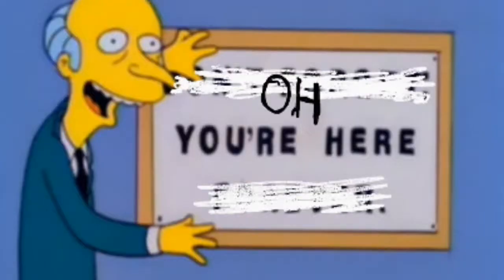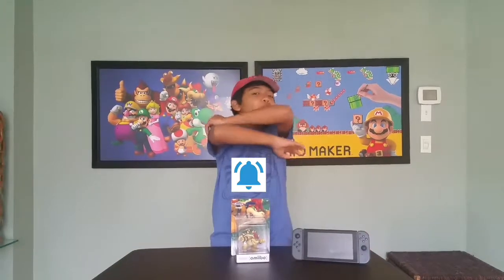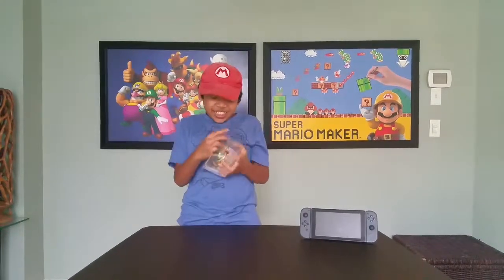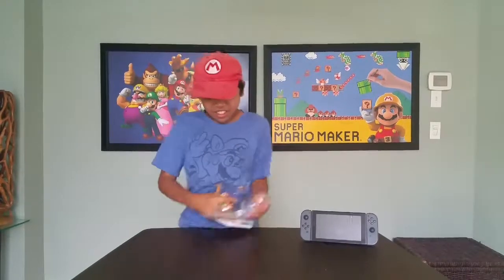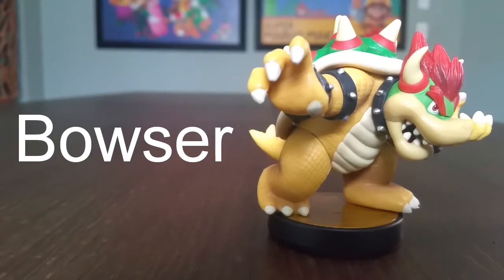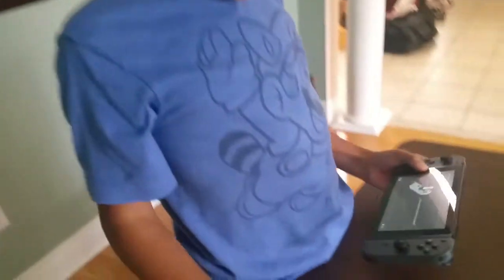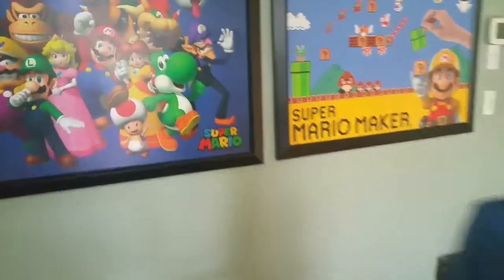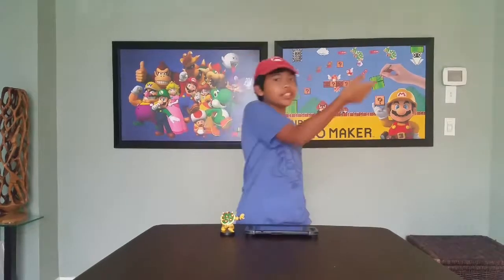Unboxing my Bowser amiibo - Episode 44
Check out my unboxing & showing the Bowser amiibo in action & putting it on my Nintendo Switch